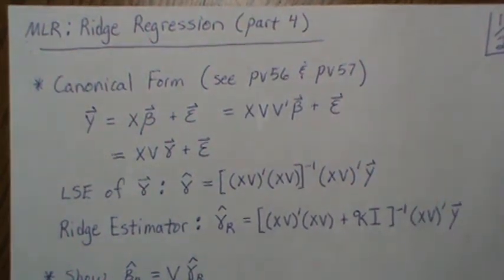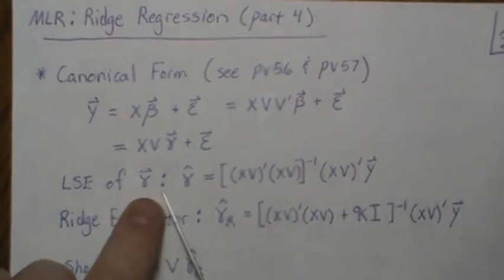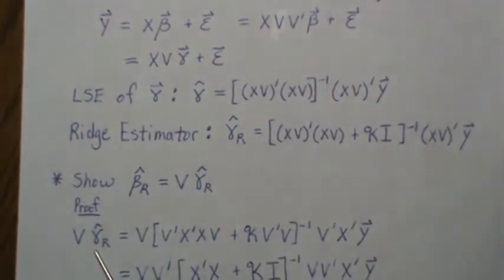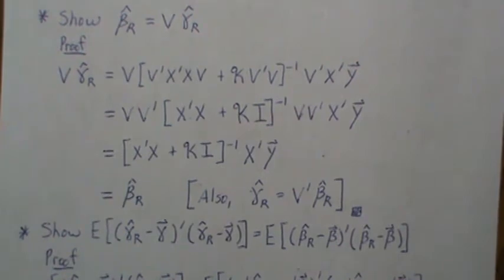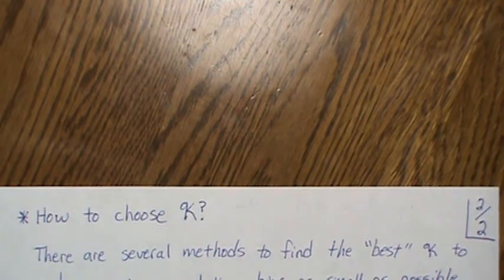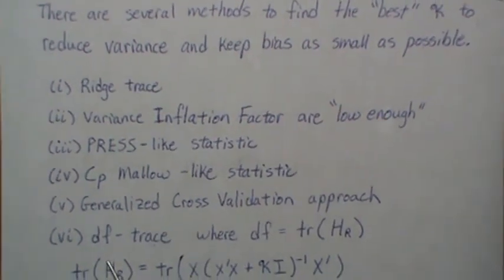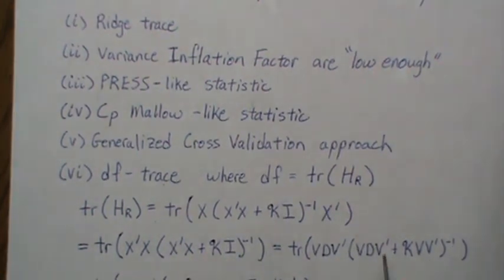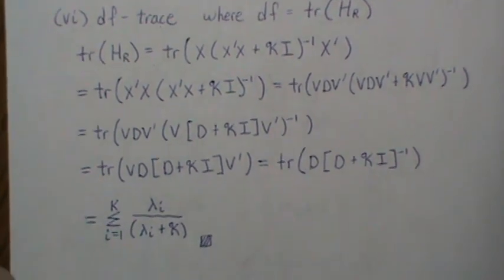Ridge Regression (part 4 of 4): Canonical Form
In the video we examine the ridge estimator when using the canonical model. Also derive the degrees of freedom.